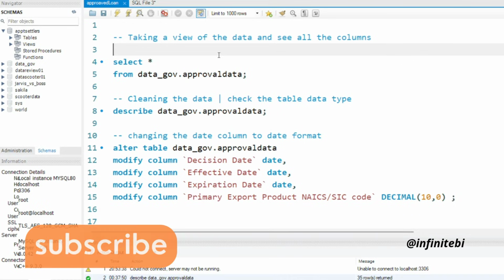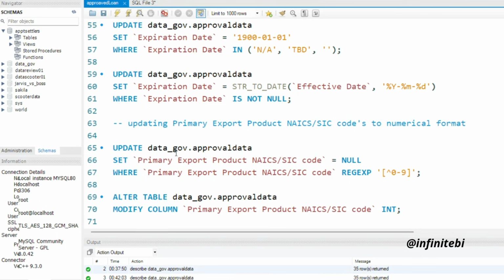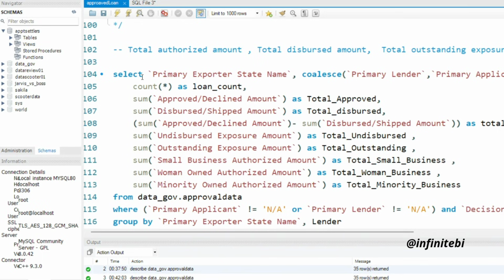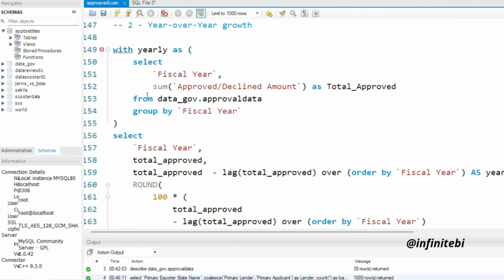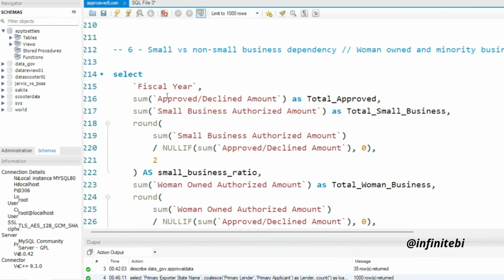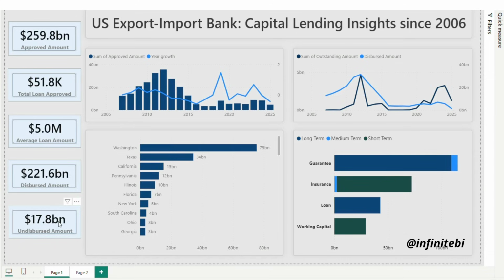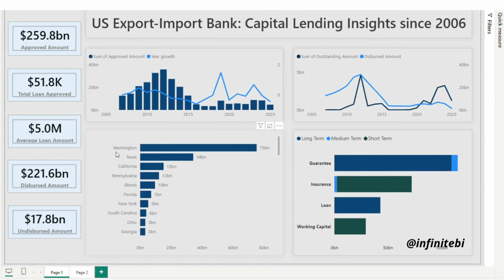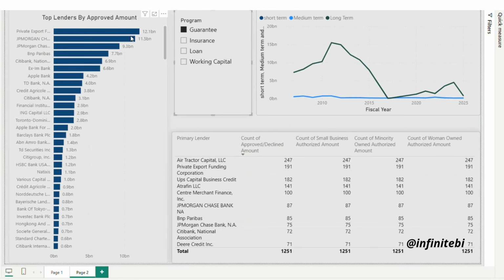Complete Data Analyst Portfolio Project, Transform raw data into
Project:  Government Loan Data Pipeline
​In this video, I demonstrate a full data transformation journey. I take messy, raw government loan data and turn it into a high-level interactive dashboard using MySQL and Power BI.
What I Did:
​Data Cleaning: Processed raw datasets using MySQL to ensure accuracy and consistency.
​ETL Pipeline: Structured the data for efficient querying and reporting.
​Visualization: Built a dynamic Power BI dashboard to uncover key loan trends and insights.